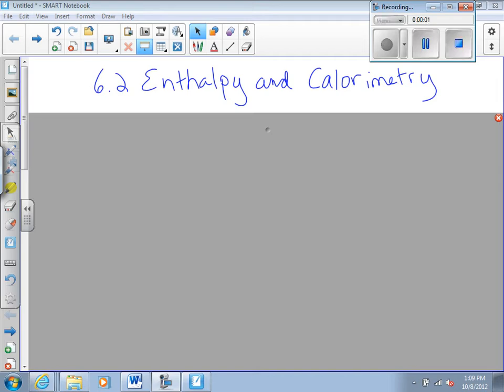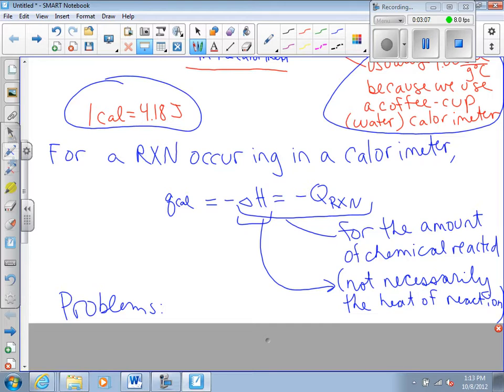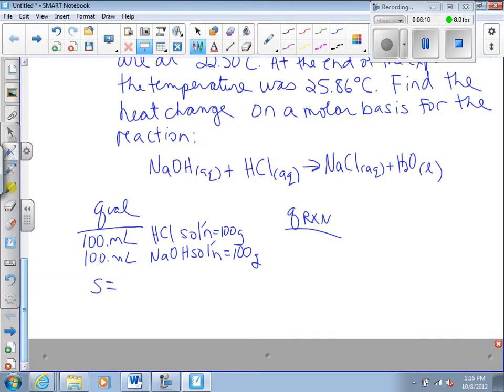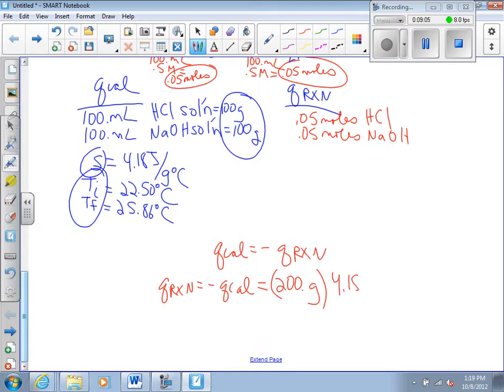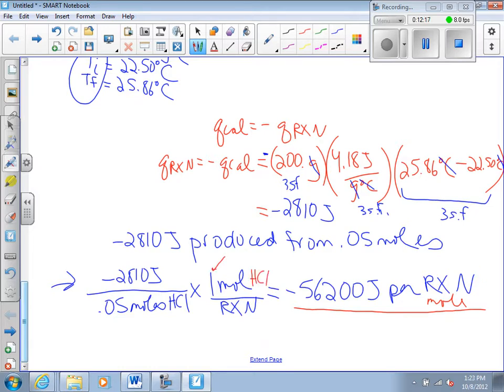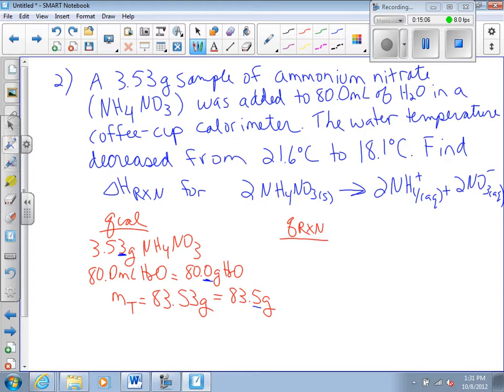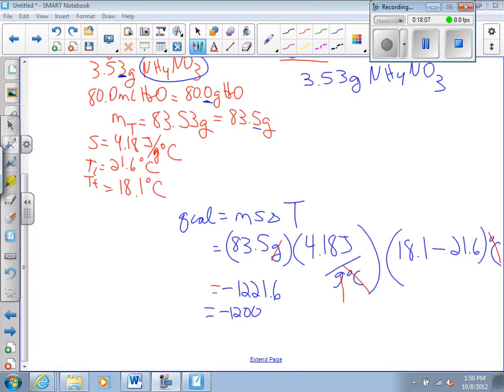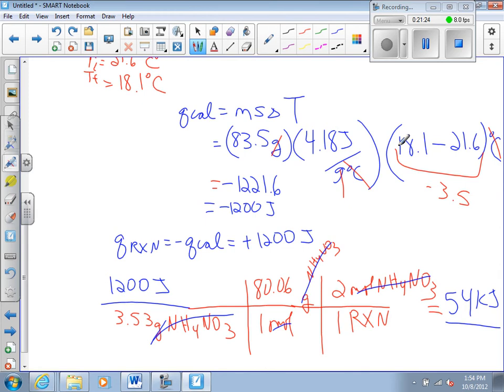Dr. Udell AP Chem 6.2 enthalpy and calorimetry.avi